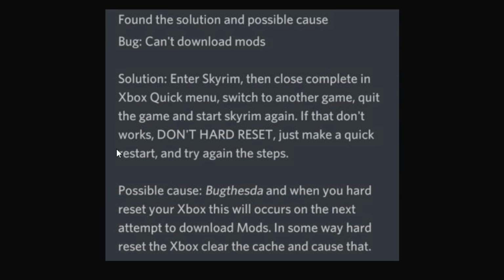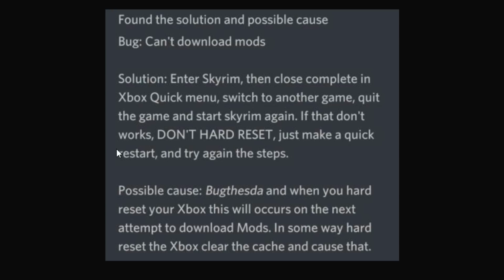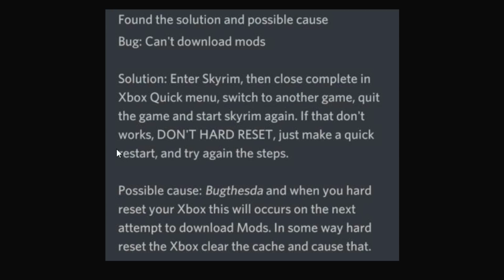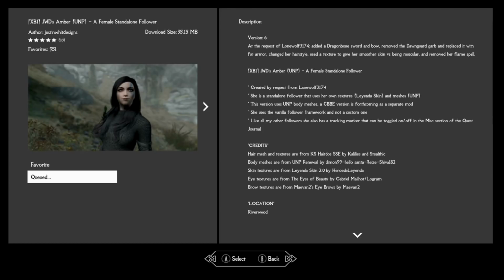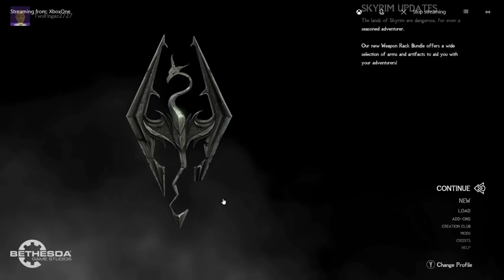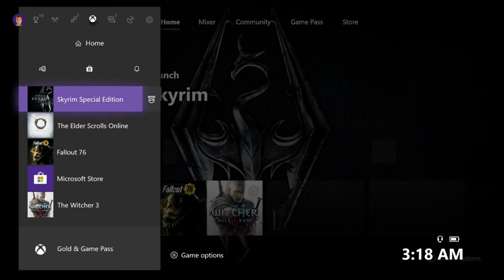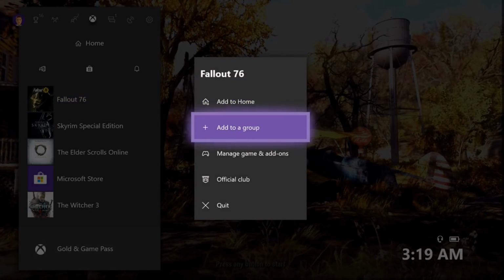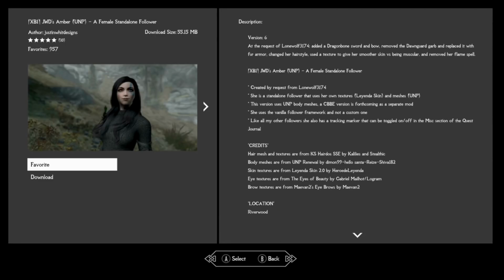Skyrim SE: Can't Download Mods Bug + FIX!! (Works for Fallout4)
Just a quick how to video if you are getting the bug that prevents you from downloading mods in skyrim se